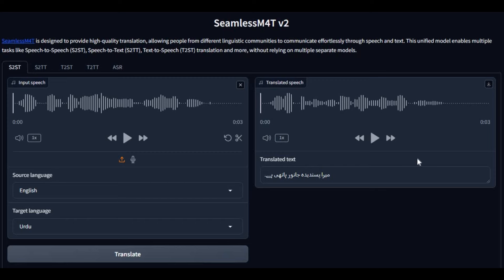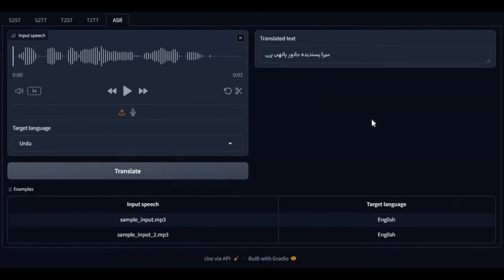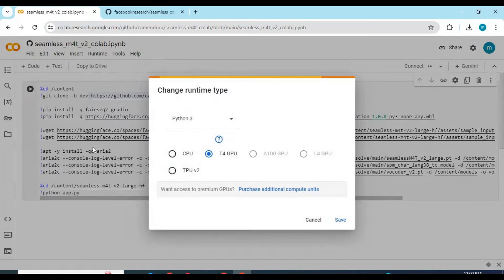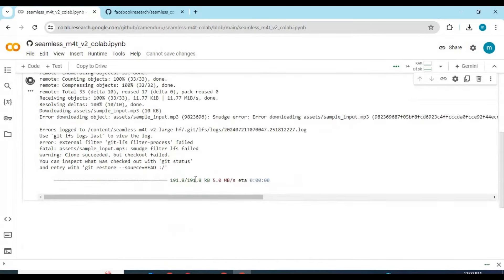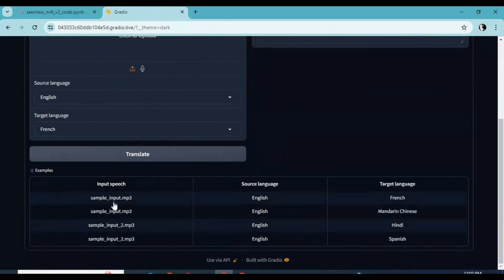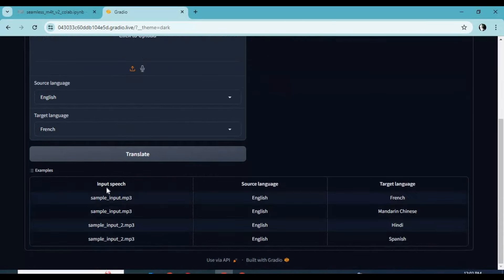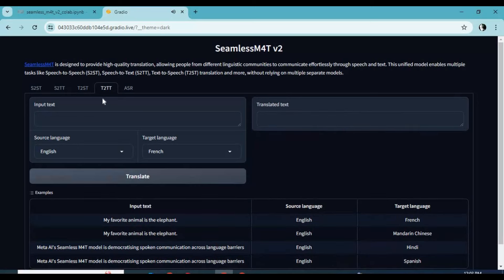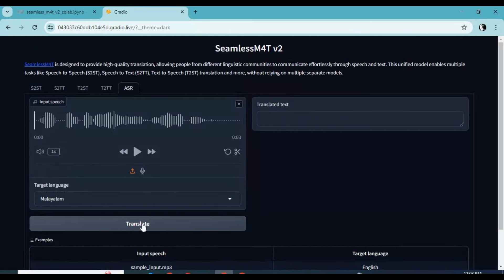"Seamless Translation into Any Language with Realistic Voices | Unlock Multilingual Communication!"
Unlock the power of seamless translation into any language with incredibly realistic voices! With this cutting-edge multilingual speech translation tool makes communication across different languages easier than ever. Experience the future of translation technology and break down language barriers effortlessly.